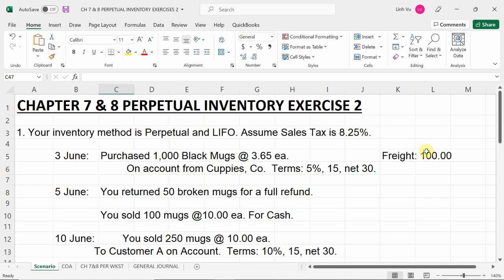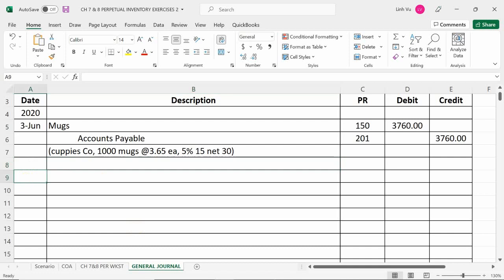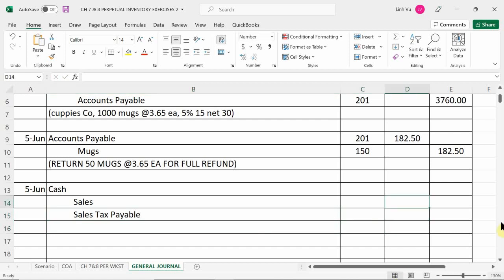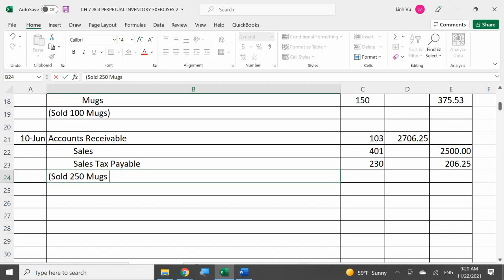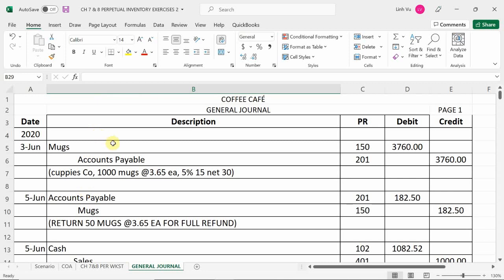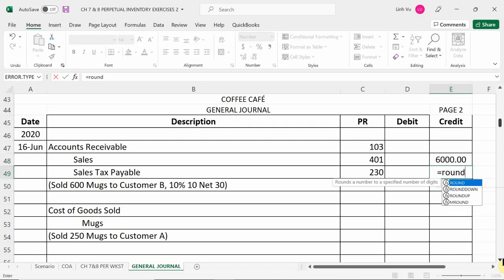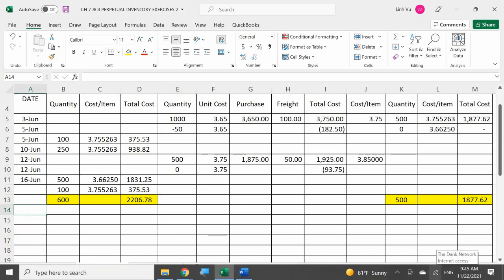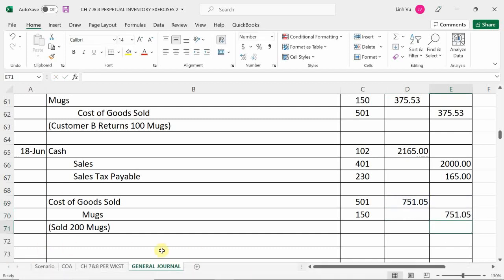AM ACCT 10.4 CH 7 & 8 P2 REVIEW P1